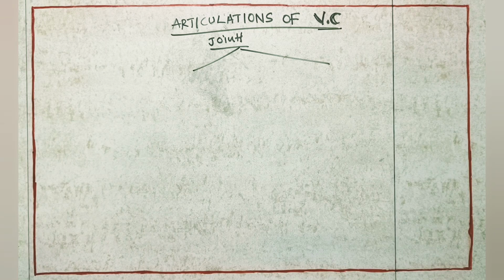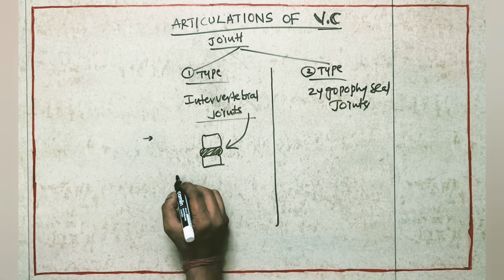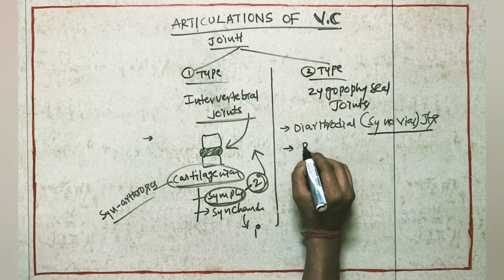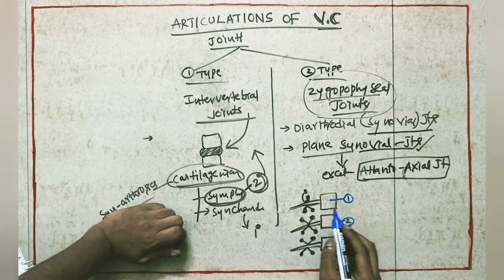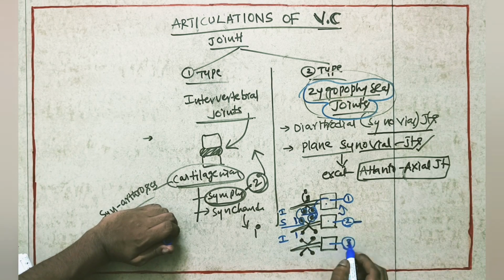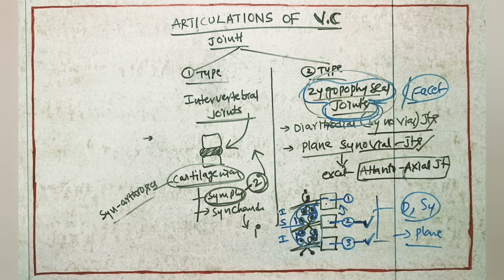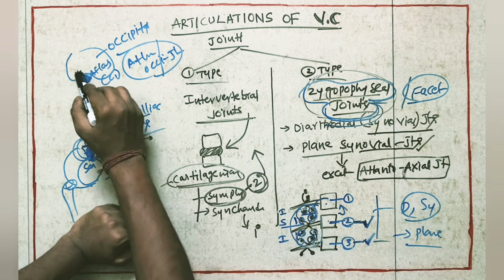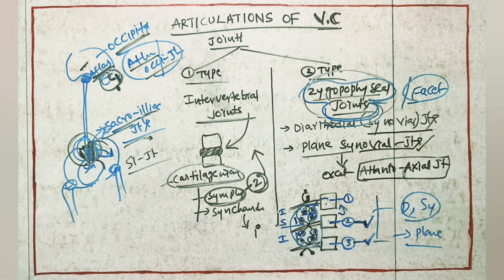Joints of vertebral column